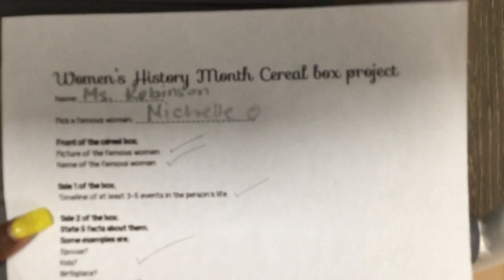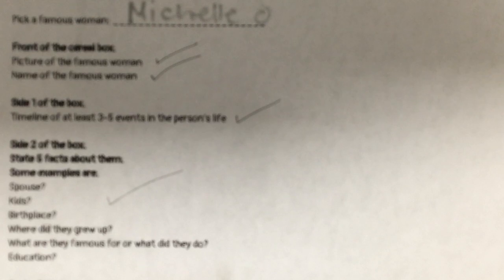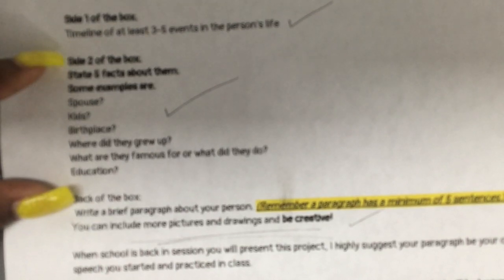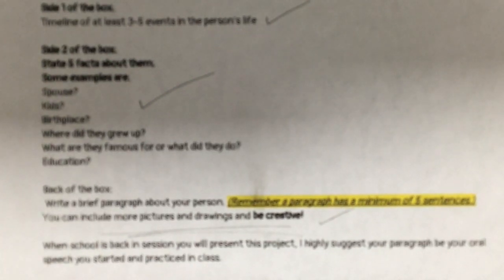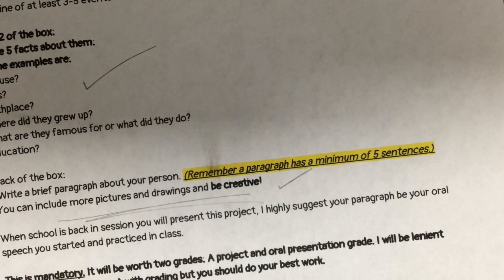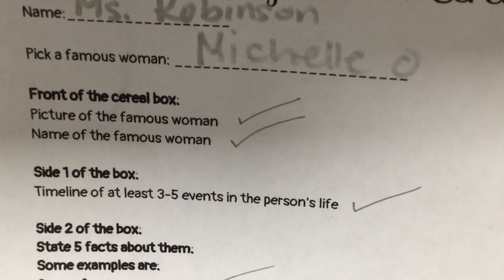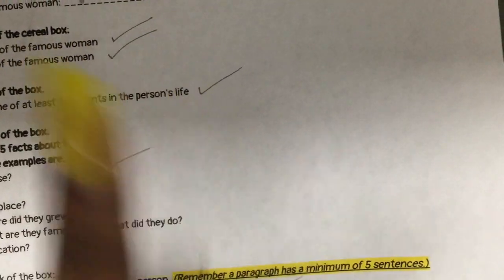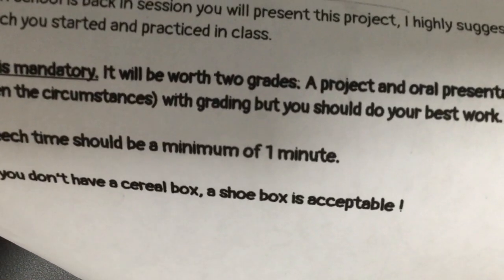Cereal box project 3rd to 6th grade